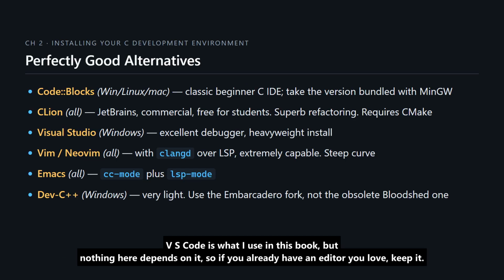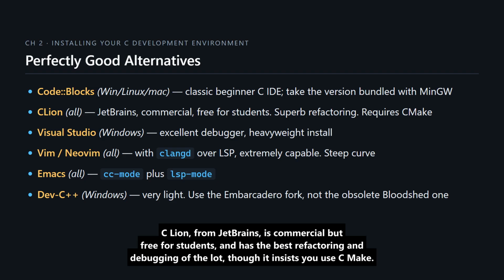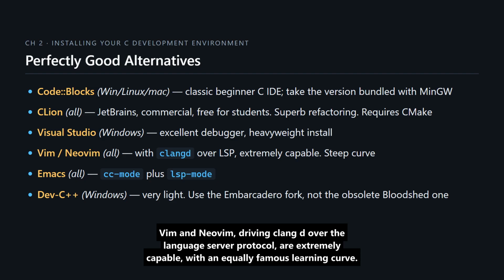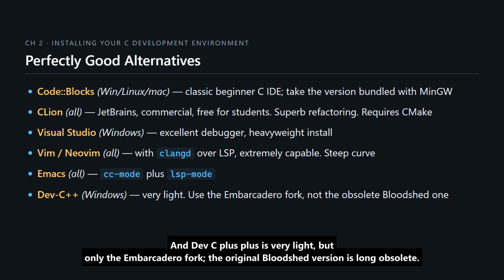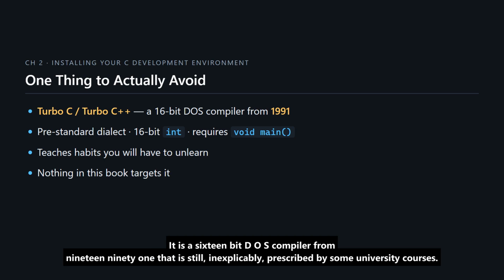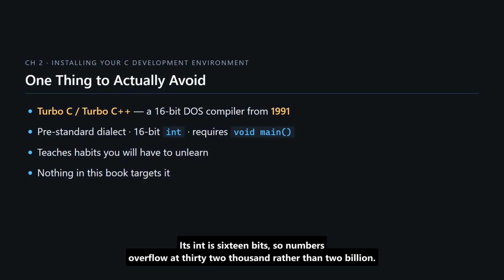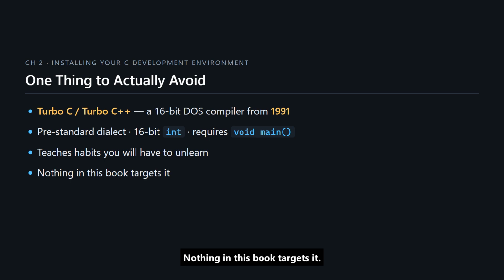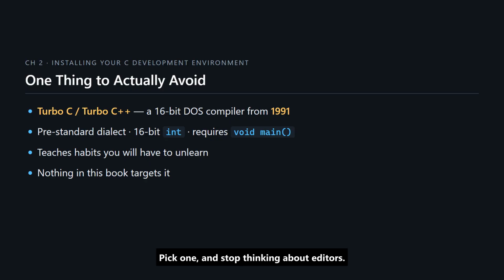C Programming #12: Other Editors and IDEs — and One to Avoid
Covers §2.9 — Installing Your C Development Environment.

  In this lesson:
    1. Perfectly Good Alternatives
    2. One Thing to Actually Avoid